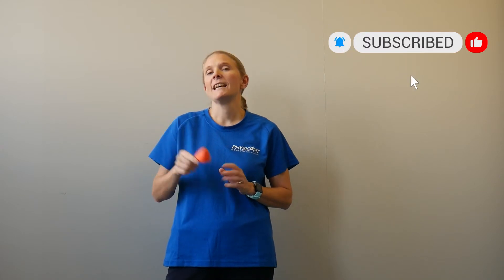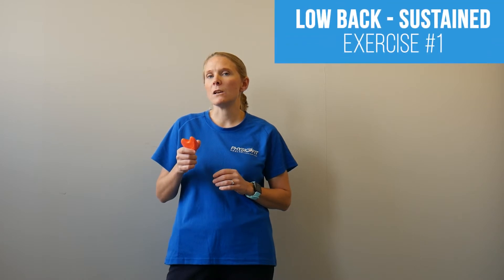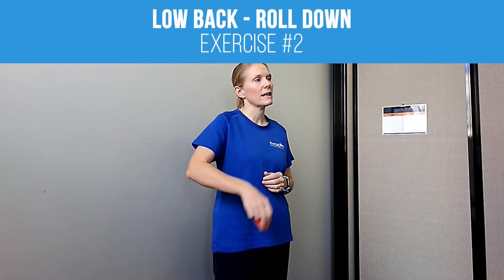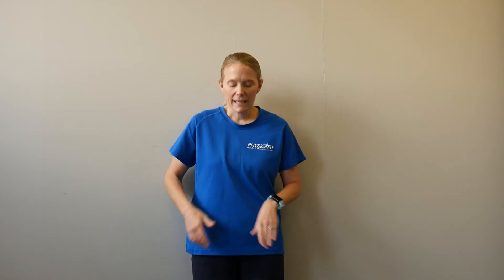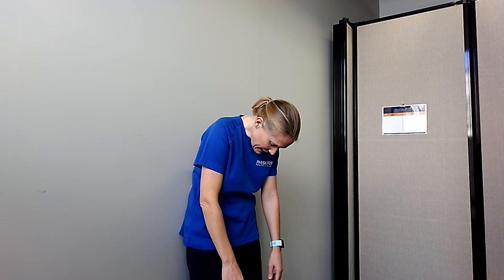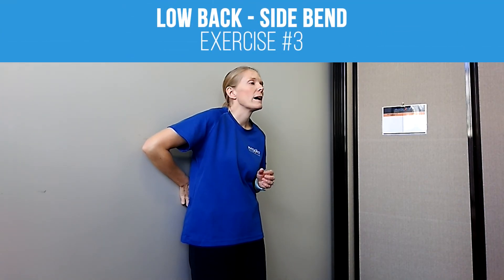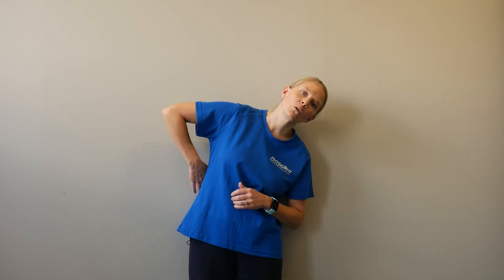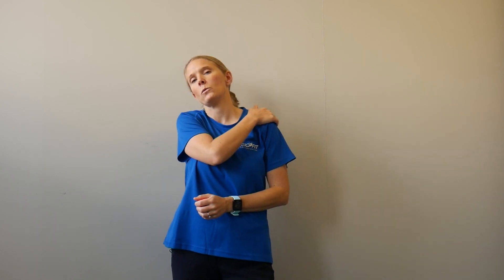Easy Lower Back Exercises to Reduce Tension with the Pocket Physio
In this video, you’ll learn easy lower back exercises to reduce tension with the Pocket Physio. If you find you’re sitting more than normal, perhaps you’re doing more work from home, or have a deadline in the office, you may find the low back gets tight. Adding some of these exercises to ease the tension can help with this.

RELEVANT LINKS
This video has the following sections:

00:00 Easy Lower Back Exercises to Reduce Tension with the Pocket Physio
00:40 Exercise #1: Lower back - Sustained
2:56 Exercise #2: Lower back - Roll down
4:16 Exercise #3: Lower back - Side bend
5:40 Thanks for Watching

The lower back can get tight, particularly if you’re sitting for a long time during the day - whether that’s work for you or lots of traveling or both. Tightness in the lower back can potentially lead to aches and pains so releasing this tension can help with this.

Don't forget to listen to your body and seek professional advice for persistent discomfort.

Are you in pain and confused by your Google searches as you try to figure out what’s going on? You can get clarity and direction on what steps you need to take by booking an online physio consultation.
Do you need to be held accountable for doing exercises, but don’t have time to go to a gym or exercise class? Join us from the comfort of your own home for regular Pilates sessions (online).
RUNNER FOCUS: Do you want flexibility in your legs to help improve your efficiency and running? Join the 8-week deep squat challenge, which focuses on the legs. Each week you’ll receive an email with instructions on exercises that can help, targeting the different joints and muscles of the leg.

Have questions? Please comment and we’ll get back to you. We're here to help!